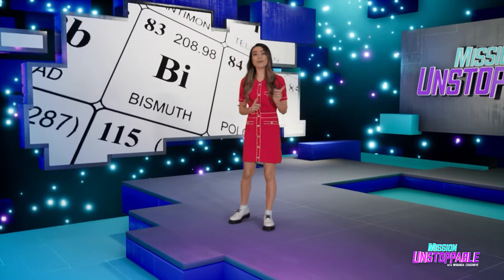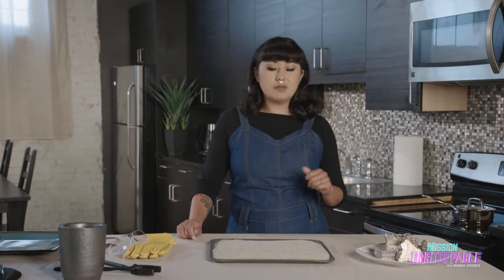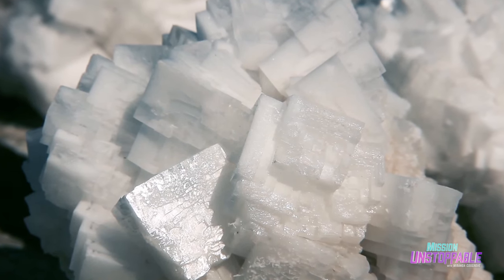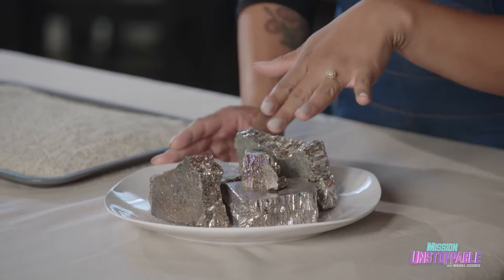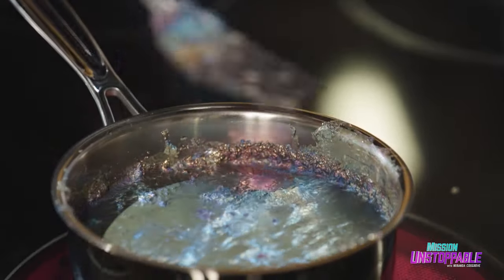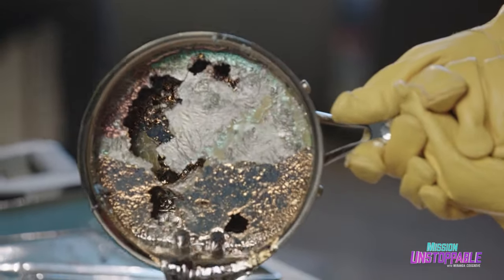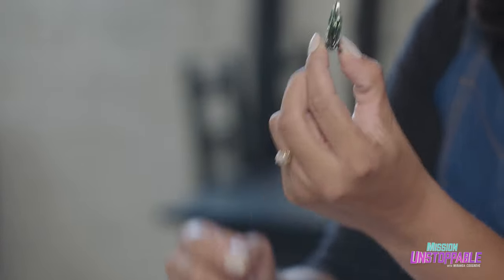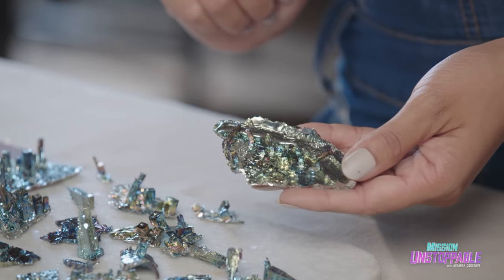MELTING BISMUTH!!!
Yes melting bismuth is fun but so is learning about it! And who better to teach us all about bismuth than Geologist / Paleontologist Michelle Barboza-Ramirez.